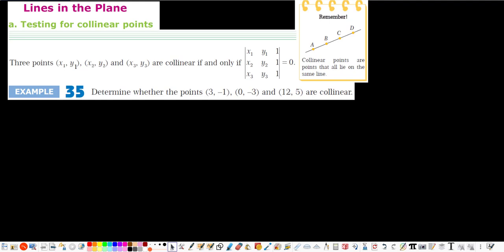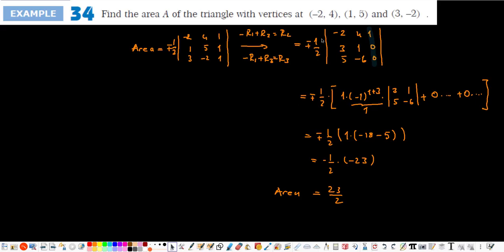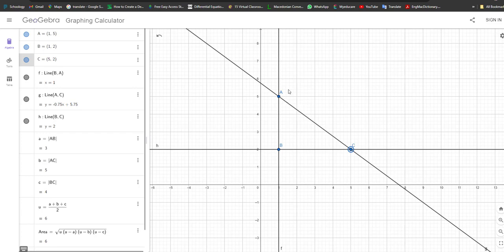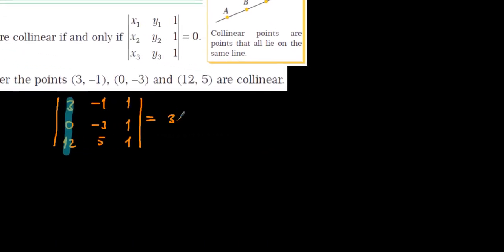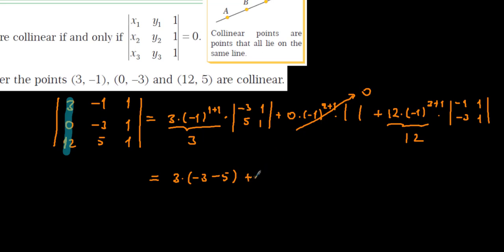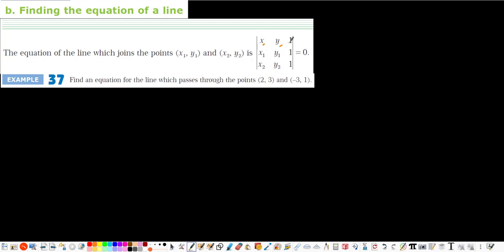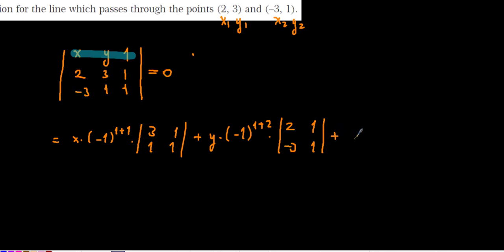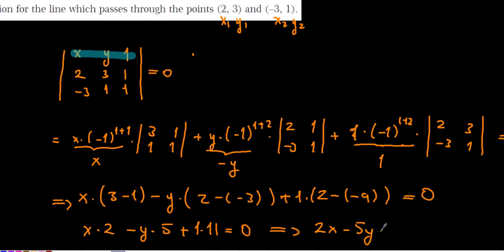Applications of Determinants Line Lesson 18